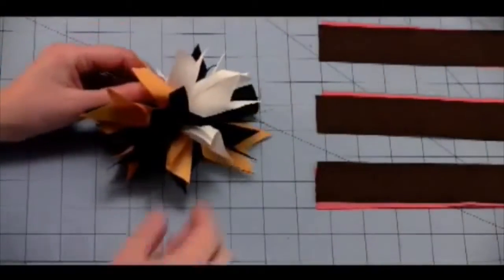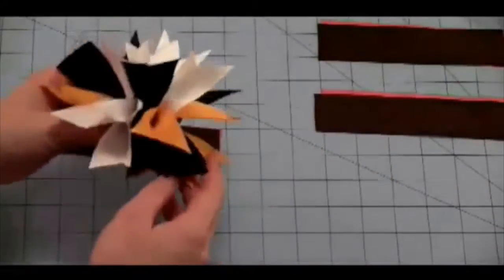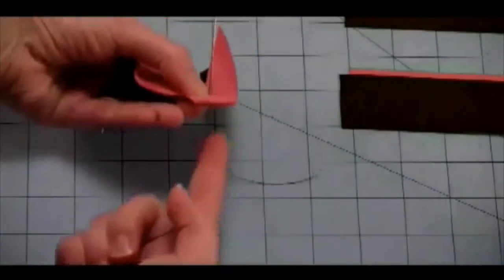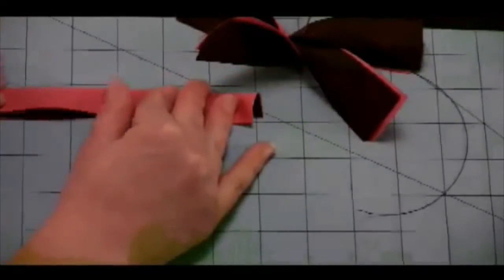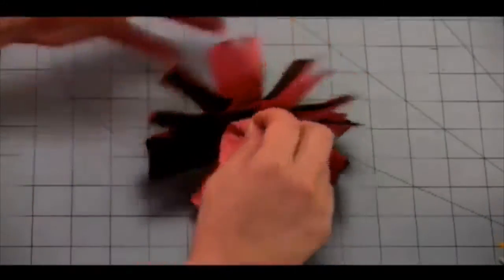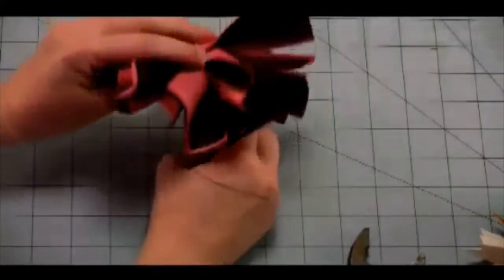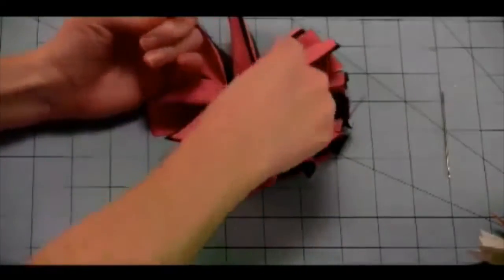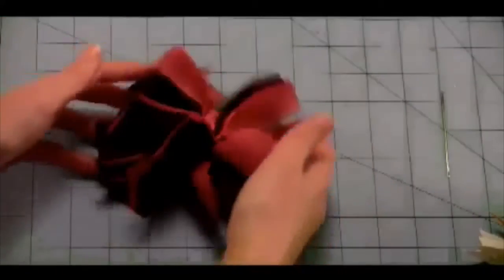How to Make Cheer Bows - How to Make a Cheer Bow - Pom Pom Cheerleading Hair Bows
In this video you'll learn how to make pom pom bows or firecracker bows worn by cheerleaders.  You can cut the ends or you can leave them plain but it's easier to work with ribbon that's already cut instead of trying to cut it after it's assembled.

how to make hair bows
how to make bows
how to make a hair bow
how to make cheer bows
hair bows for girls
how to make a tutu
girls hair bows
making hair bows
how to make hairbows
how to make a hairbow
how to make a hair bow out of ribbon

How to Make Cheer Bows - How to Make a Cheer Bow - Cheerleading Hair Bows